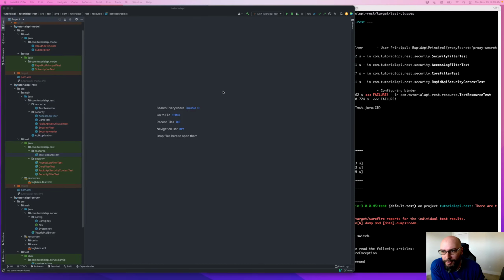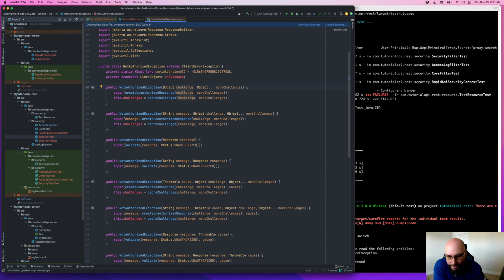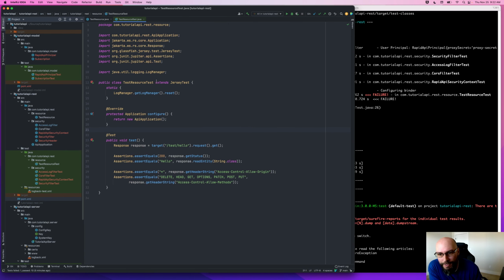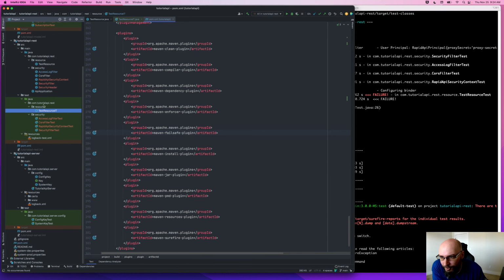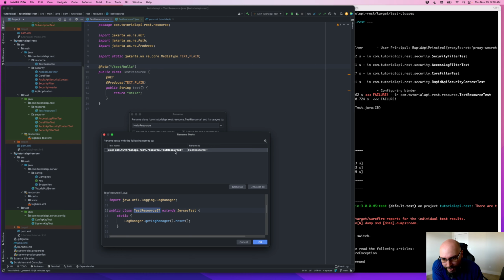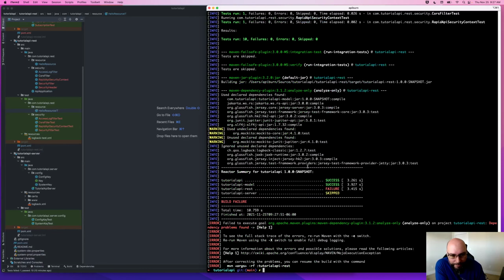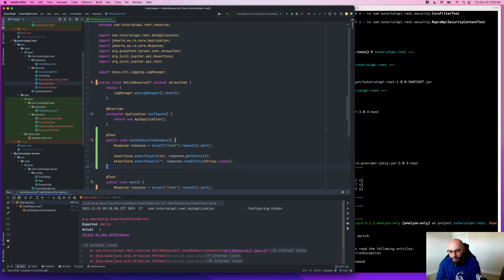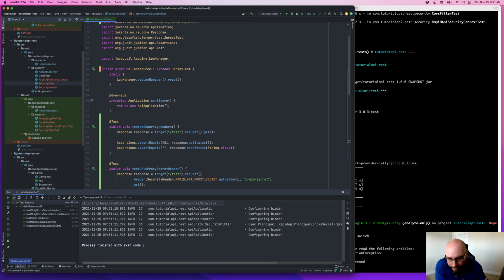API Tutorial (Java) - Part 20: Integration Tests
Part 20 describes the differences between unit and integration tests, and refactors some code to support integration testing.